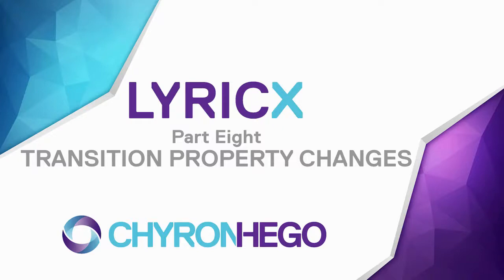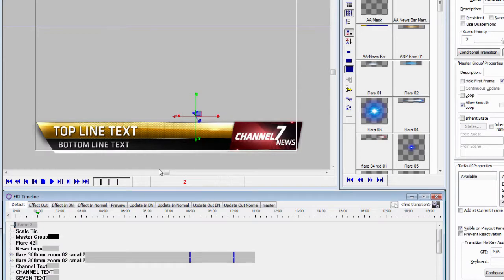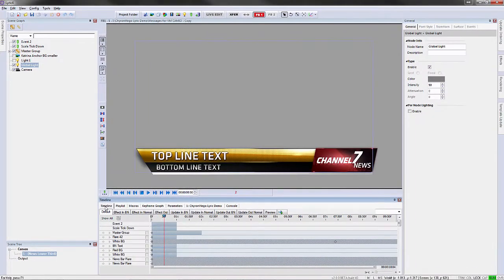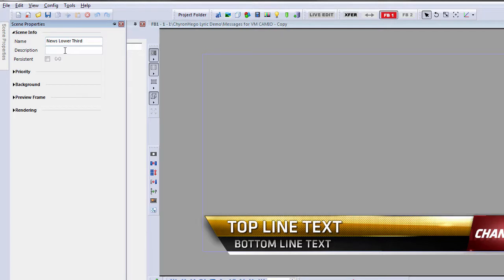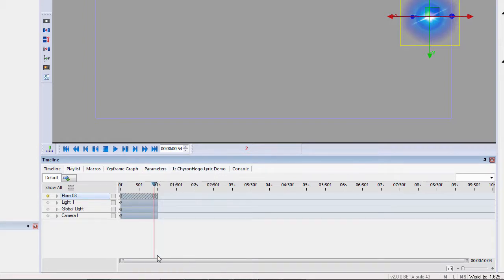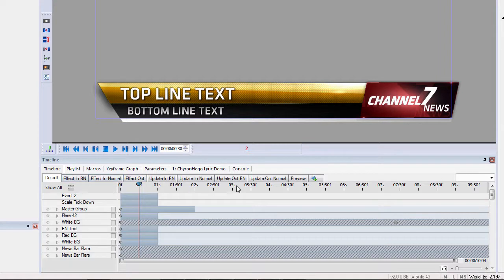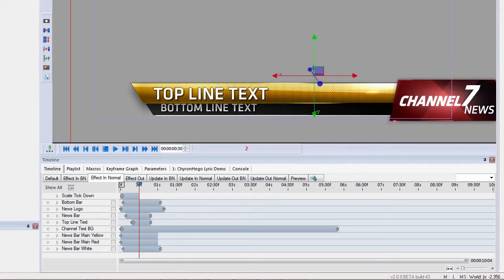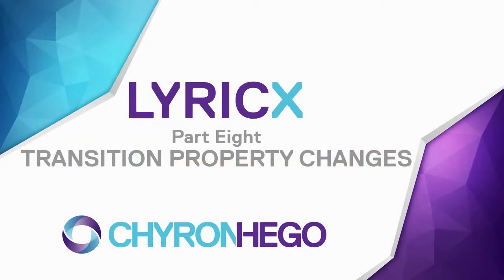LyricX - Tutorial (2017) - Transition Property Changes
In this tutorial, you will learn how to manage and utilize your transition properties in LyricX!